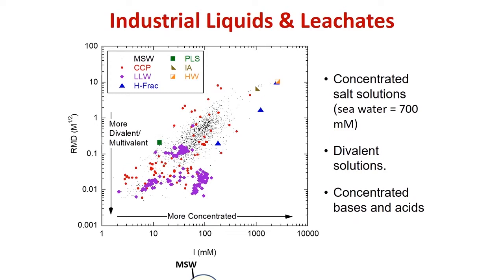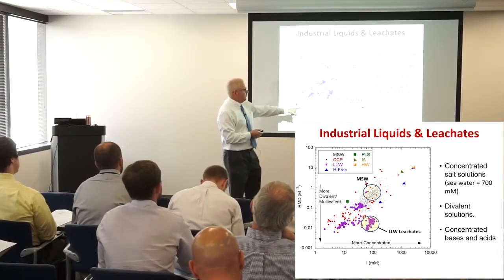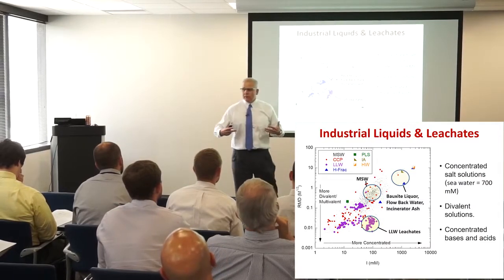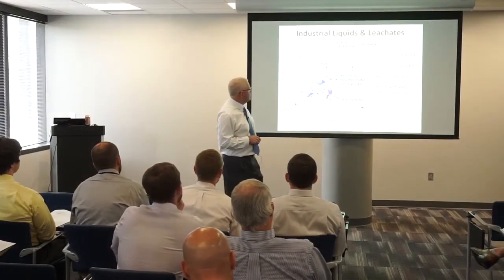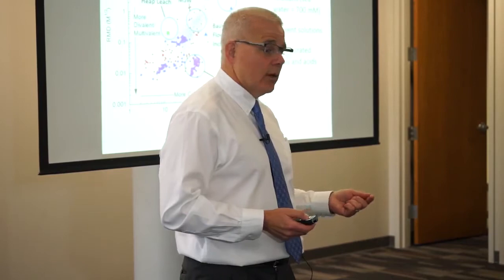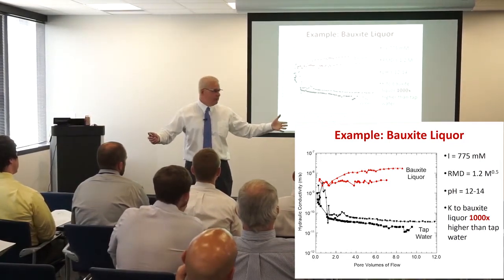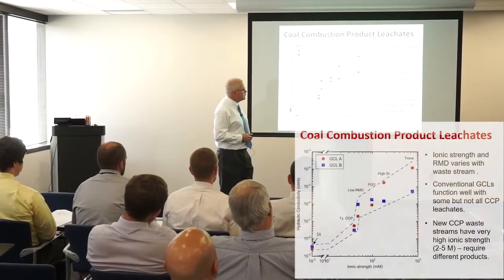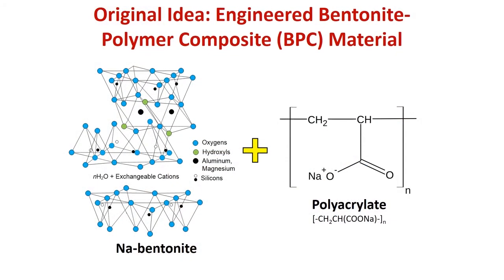GCL Tech Talk: Impact of Industrial Landfill Leachates on GCLs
When it comes to conventional sodium bentonite GCLs, they typically work best for MSW landfill leachate applications. Everything outside of the MSW range often require a polymer-modified GCL. Watch Craig Benson, PhD, PE, NAE, Dean of the University of Virginia School of Engineering discuss how various industrial landfill leachates - including Low-Level Radioactive Waste (LLW), bauxite liquor, flow back water ponds, incinerator ash, hazardous waste, Coal Combustion Products (CCP) leachates, and mining leachates - require polymer-modified GCLs.